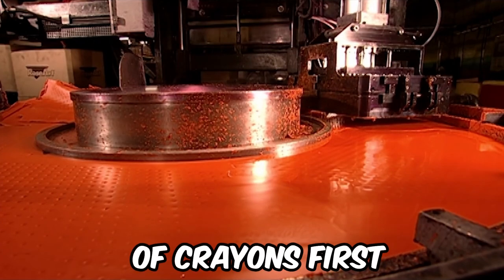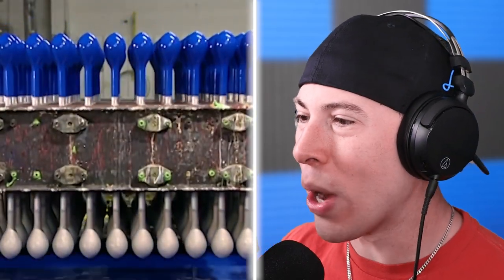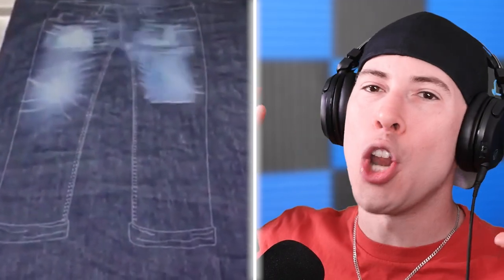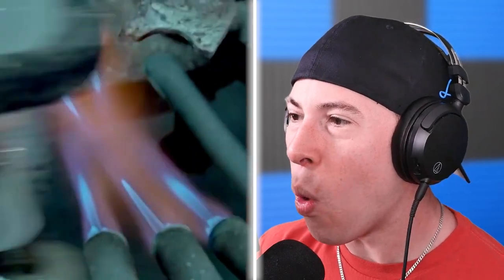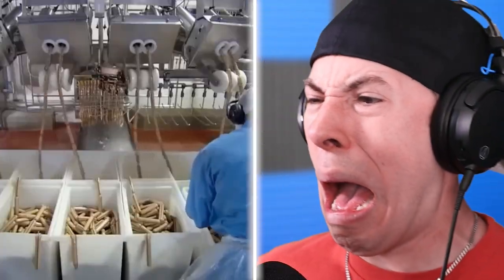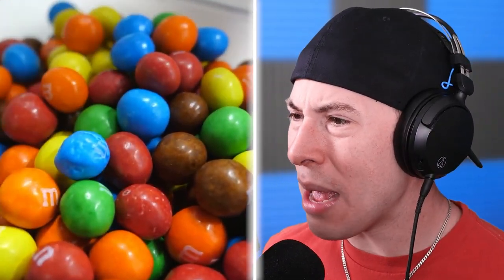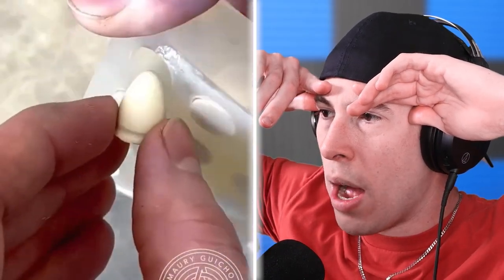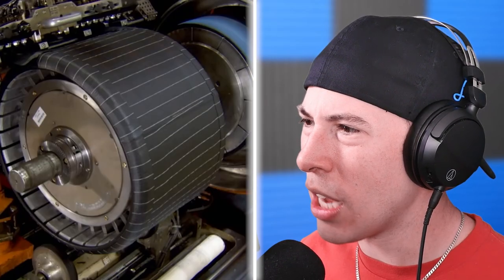How Bowling Balls are ACTUALLY Made